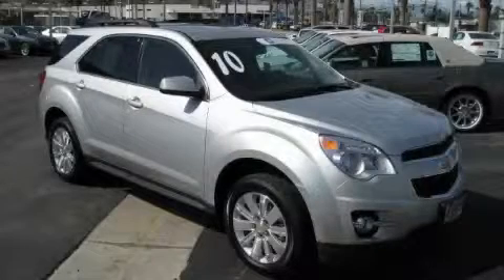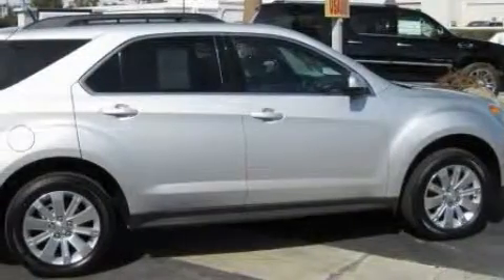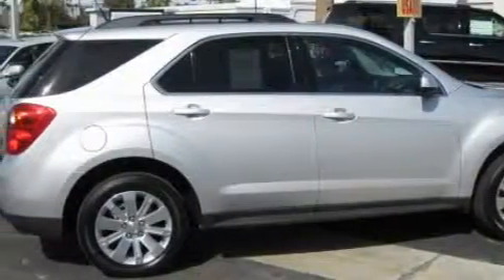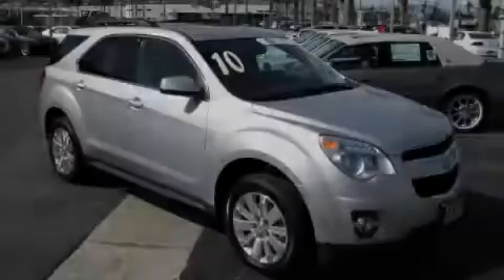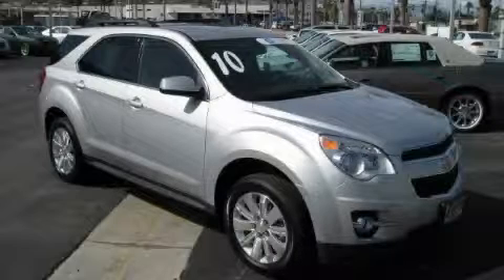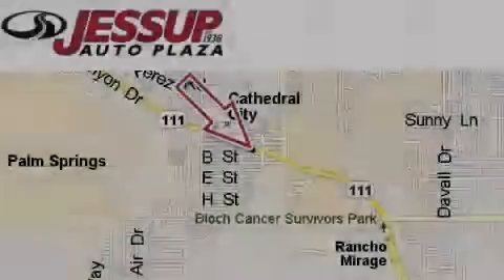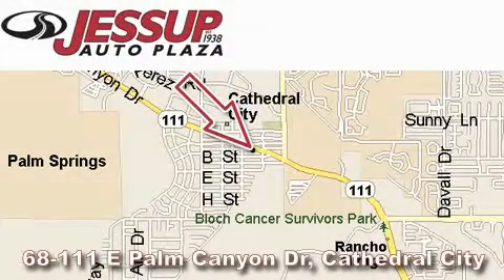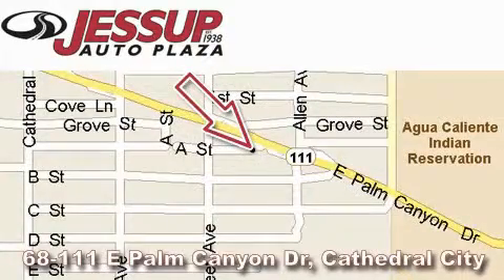2010 Chevrolet Equinox Palm Desert CA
Year: 2010
 Make: Chevrolet
 Model: Equinox
 Engine: Array
 Trans.: Automatic
 Exterior: Silver
 Miles: 383
 Interior: Gray

 68-111 E Palm Canyon Drive

 2010 Chevrolet Equinox Cathedral City CA